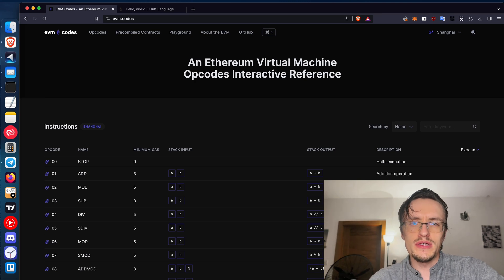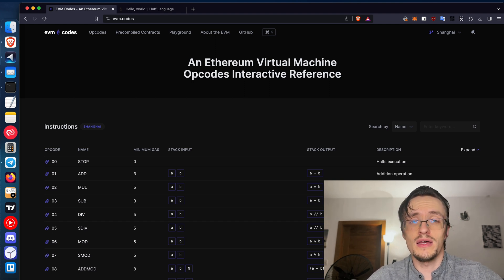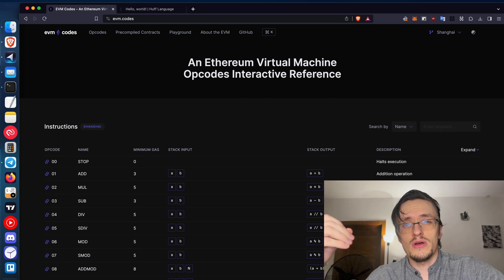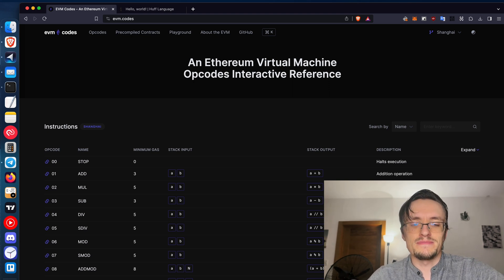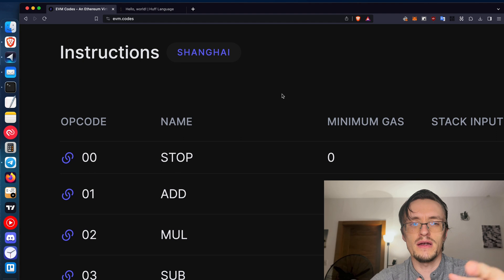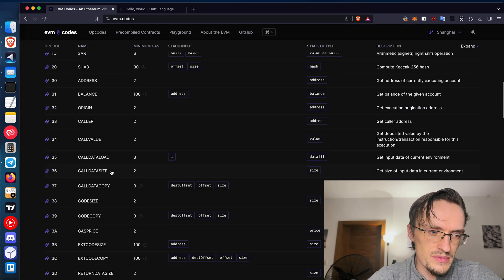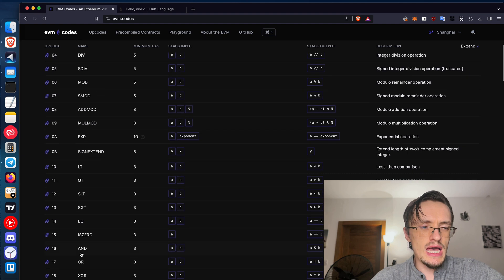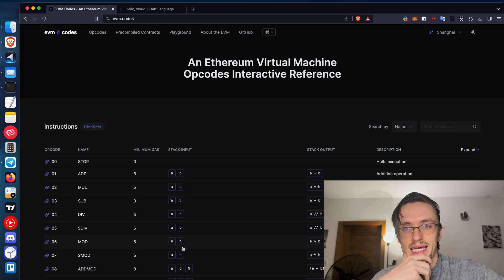An MEV bot for $10k?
I get asked all the time how much would it cost to make or buy an MEV bot that generates a good income. I'm talking $20k to $100k a month. Well, in this video I answer it and you won't like it because it's neither cheap nor easy.

Yet most people want to have a sandwich bot because it's one of the purest form of passive income. You just keep the bot running. And big money comes in every month. Who wouldn't love that?

Yet, if you want to buy a bot you're 99% likely to get scammed by someone that promises insane results. It's not something you want to do with a random person. Trust trusted people like me.

so you can multiply your money